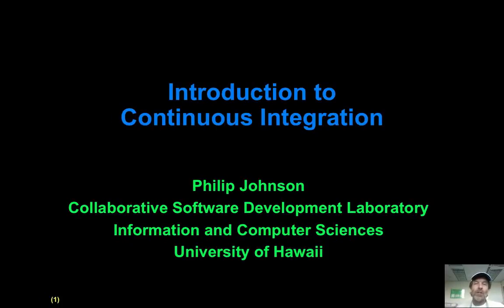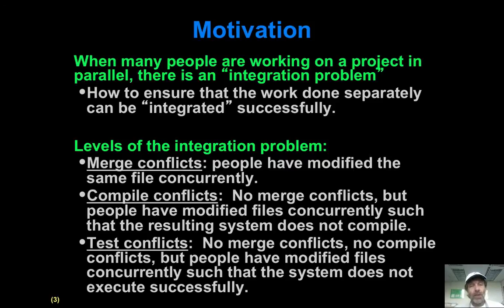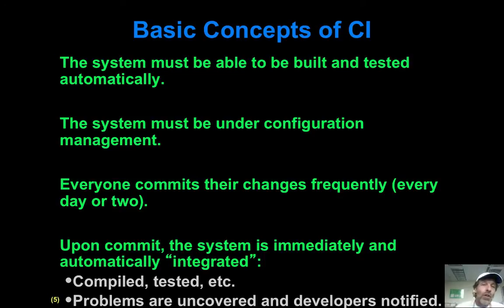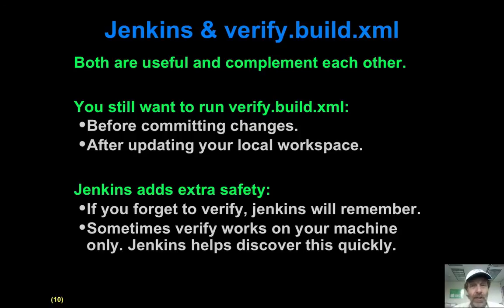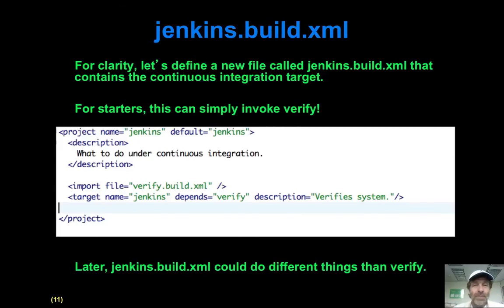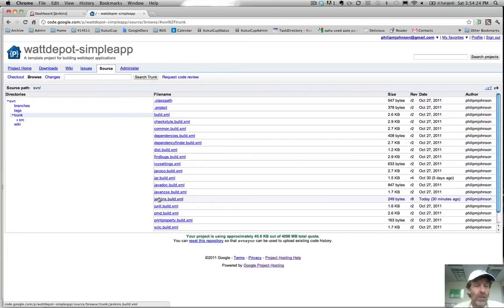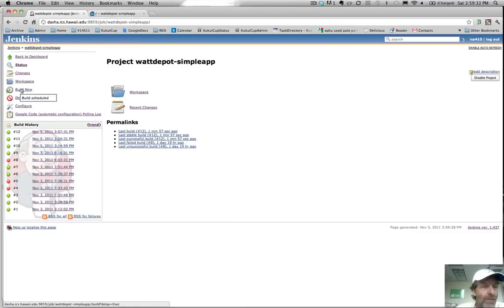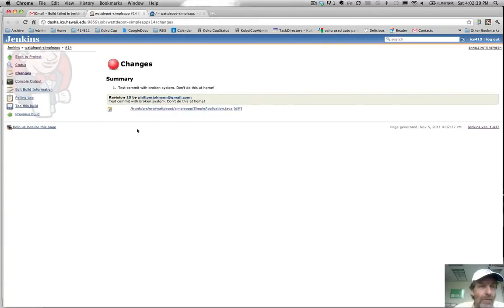Introduction to Continuous Integration